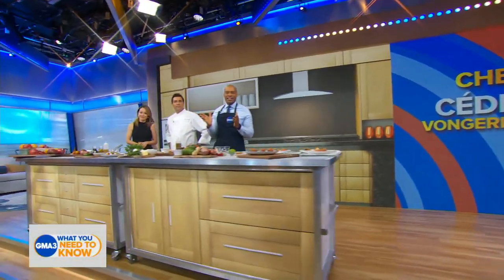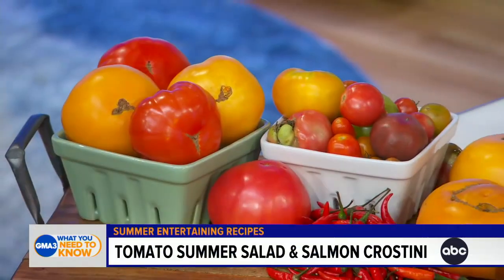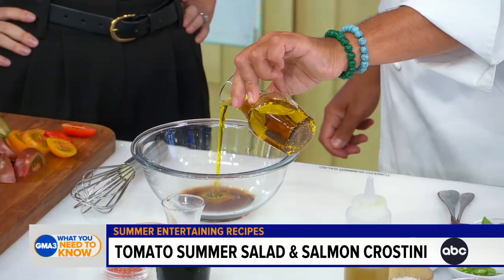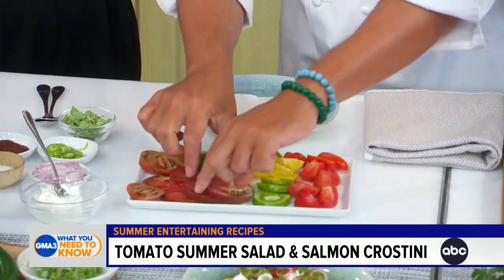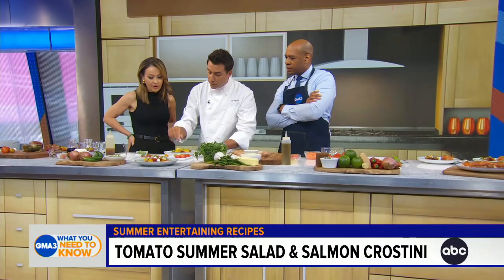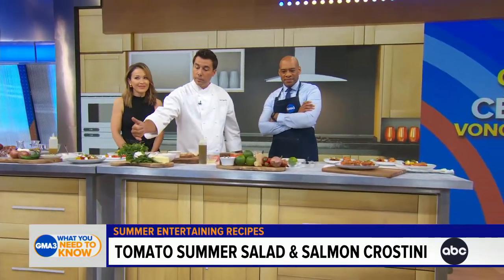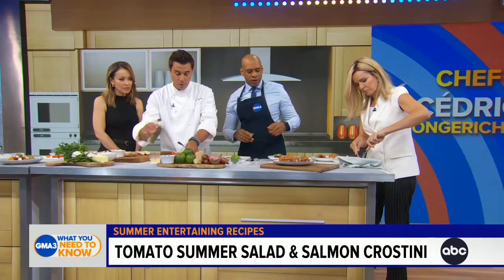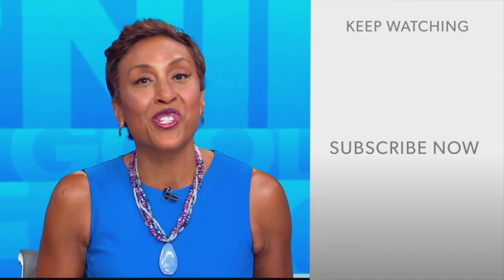Perfect summer entertaining dishes with Cédric Vongerichten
Chef Cédric Vongerichten drops by “GMA3” and cooks up two delicious dishes perfect for summer entertaining: Salmon tartare crostini with a tomato summer salad.